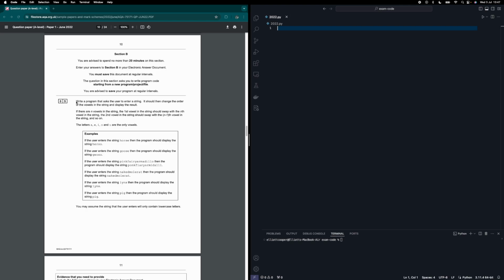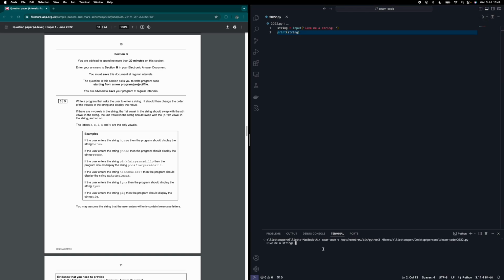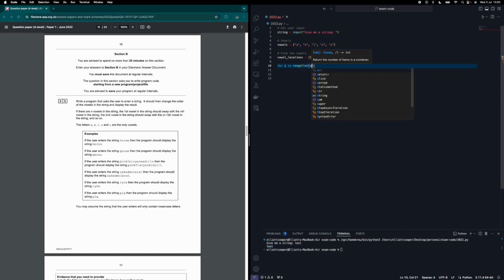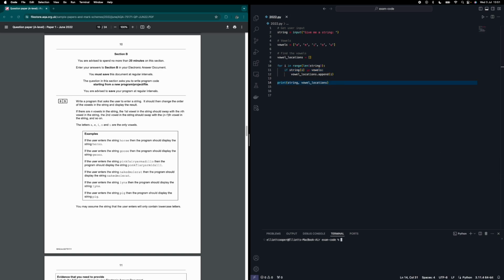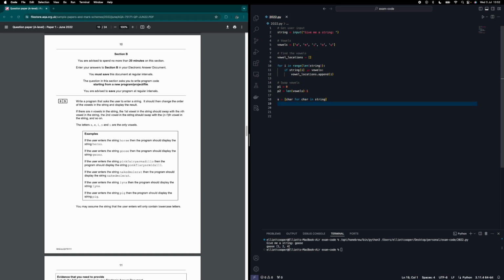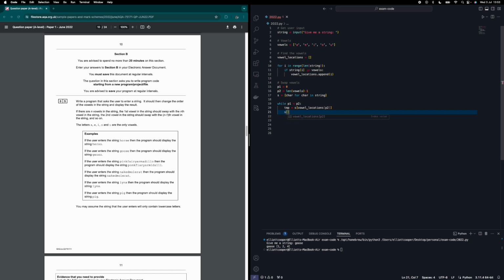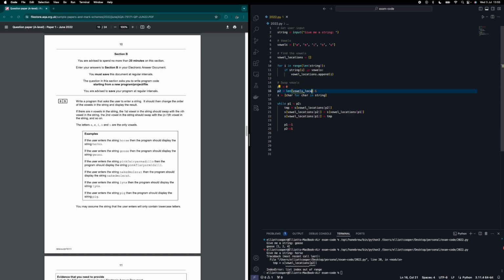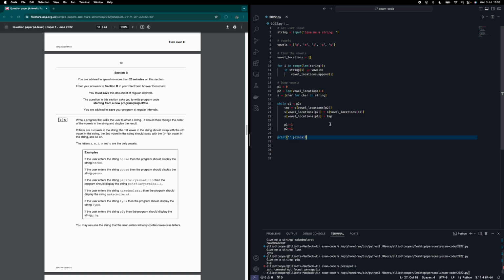AQA A Level 2022 - Computer Science Paper 1 - Section B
Walkthrough of AQA A Level Computer Science Paper 1 - 2022 coding question.